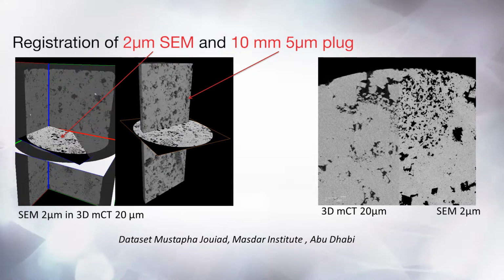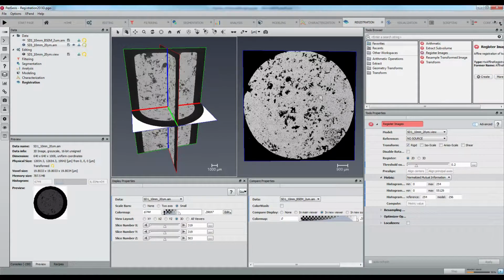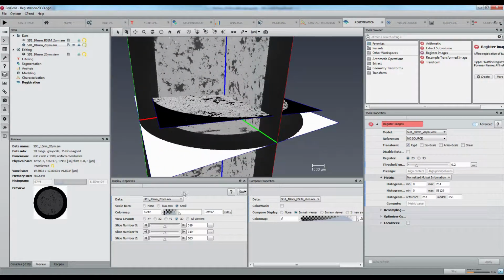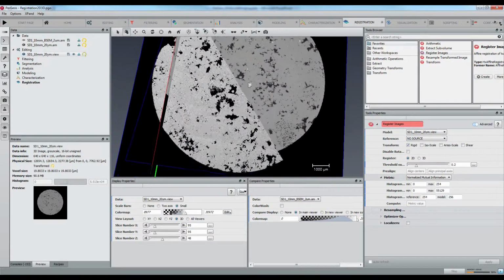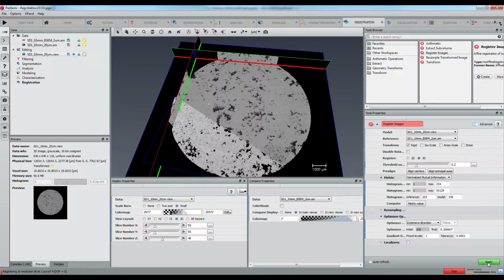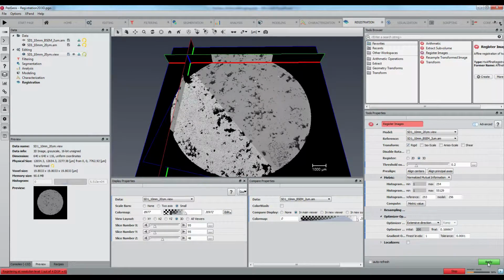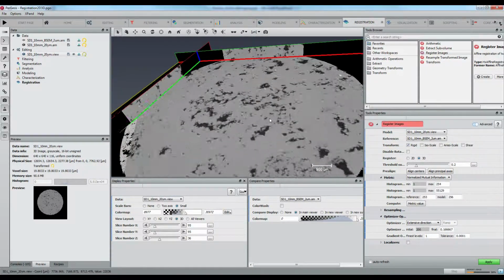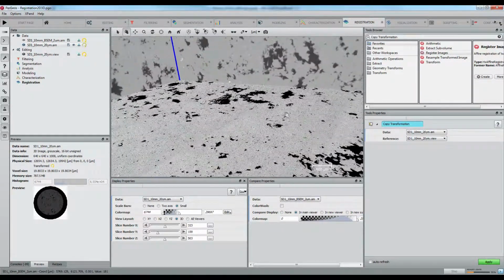PerGeos Software | Registering a 2D SEM image in a 3D microCT carbonate plug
Learn how to perform the registration of a 2D SEM image intp a 3D microCT carbonate plug.